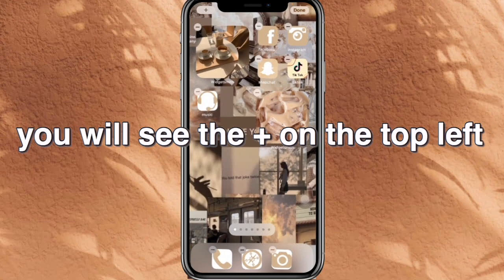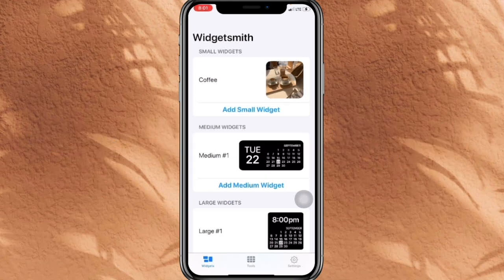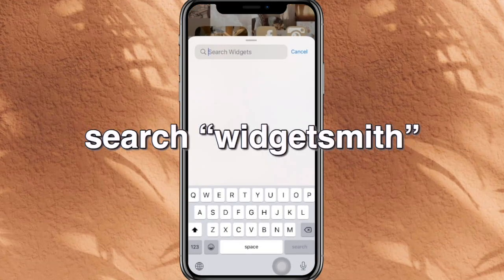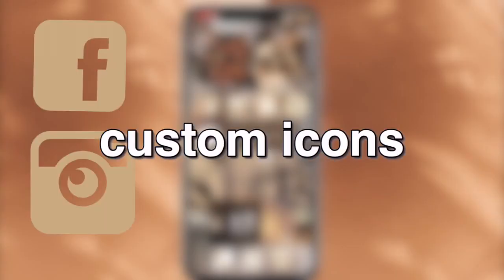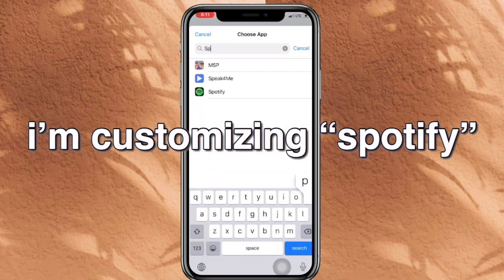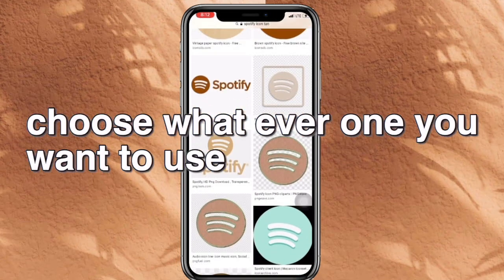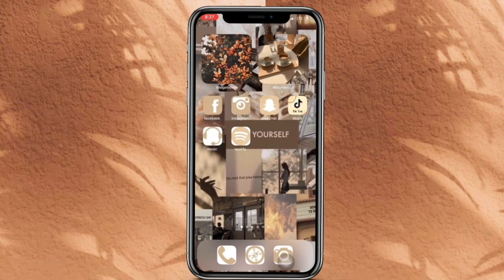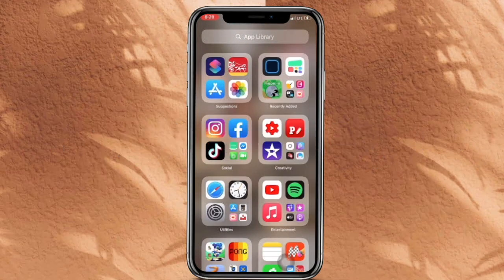HOW TO CUSTOMIZE YOUR IPHONE (IOS 14) IOS 14 UPDATE TUTORIAL!! (change app icons, widgetsmith)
I show you guys how to use widgetsmith on ios 14, how to create your own custom & aesthetic home screen using widget smith & color widgets !!I will show you the IOS 14 UPDATE TUTORIAL like new features, step by step process on how to customize your iPhone and add widgets onto your Home Screen with 100 % FREE apps!!!(aesthetic) 🤍🤍 extremely EASY!

Apps used 📲 (FREE):

Widgetsmith

Color widgets

(If you want to have an aesthetic background, simply go to Pinterest/ Google, search whatever aesthetic your looking for and download the image :))

You can use these for aesthetic template outros too!!!

✩ FAQ:
-How old are you?
19
-What do you use to edit?
IMovie on my iPhone
-Where are you from?
Born in SC, moved to NC